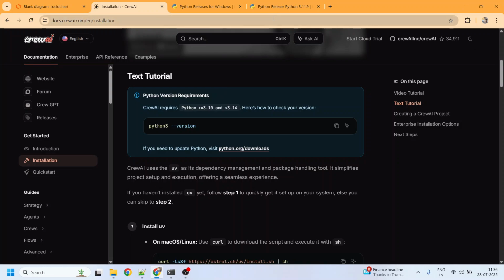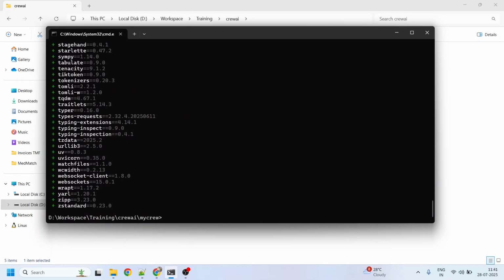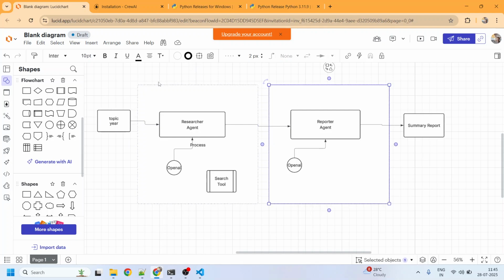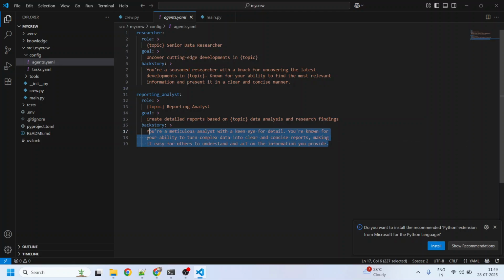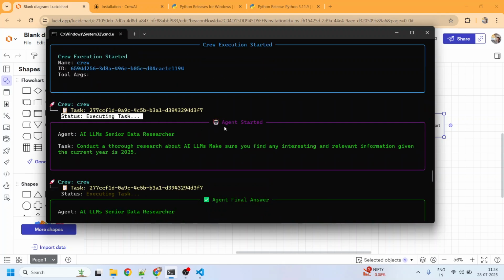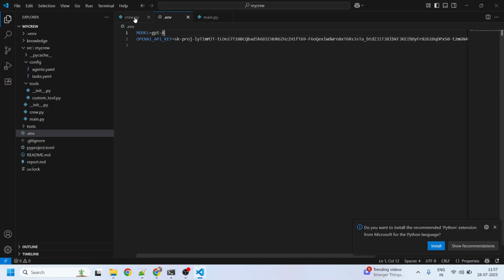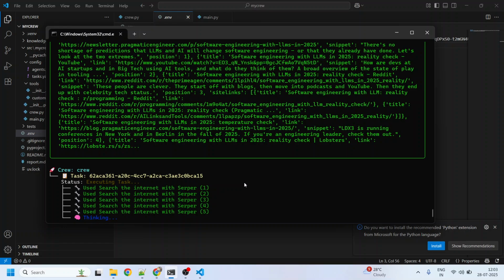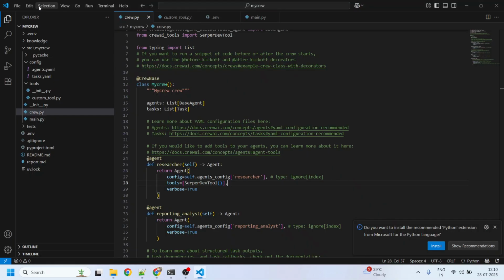My first CrewAI project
🚀 CrewAI Tutorial: Setup, First Project & Add a Tool | Beginner-Friendly Guide

In this video, we walk you through everything you need to get started with CrewAI, a powerful framework for building AI agents that work together like a real-world team.

🔧 What you'll learn:

How to set up CrewAI from scratch

How to create your first CrewAI project

How to add your first tool to extend your agent's capabilities

Whether you're building AI agents for automation, research, content creation, or data processing—this tutorial will help you take the first step.

📦 Perfect for:

Developers exploring AI agent frameworks

Beginners getting started with autonomous AI systems

Anyone curious about CrewAI